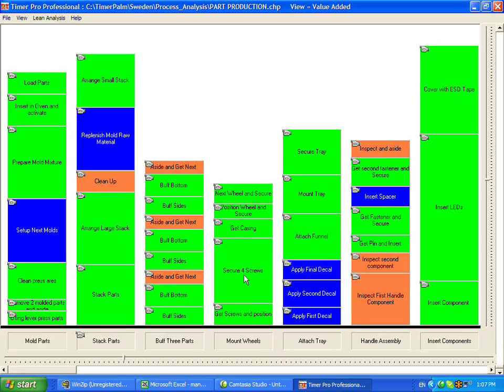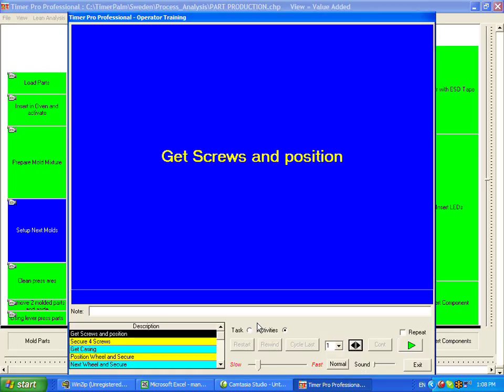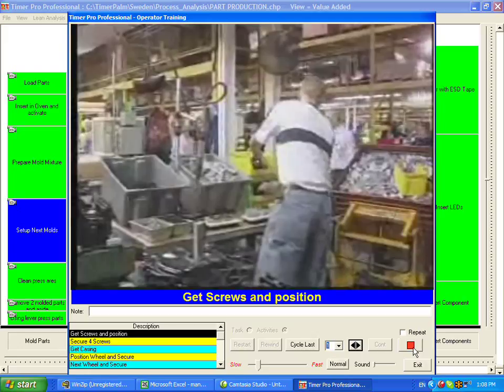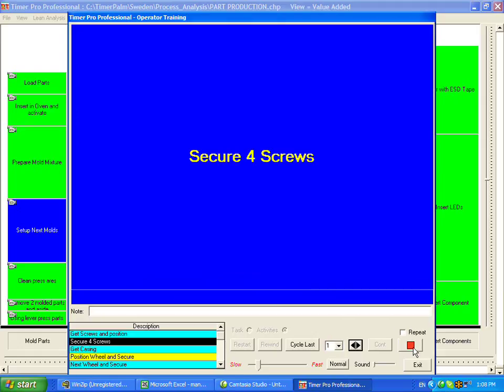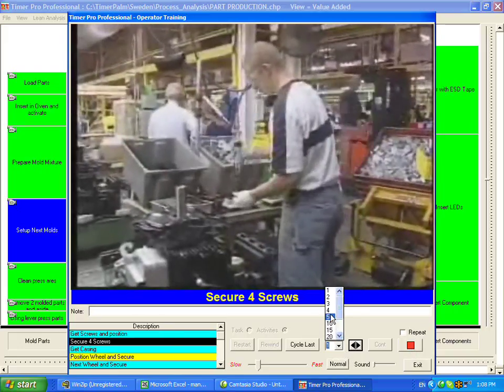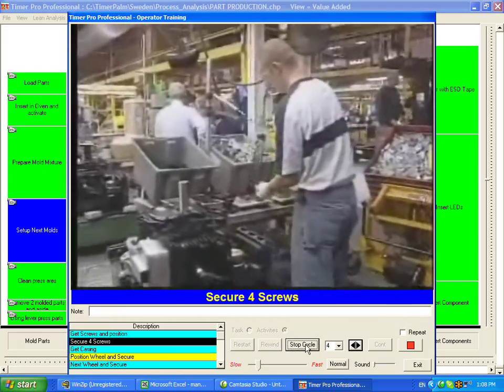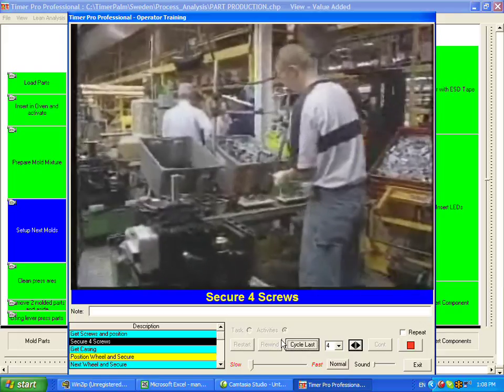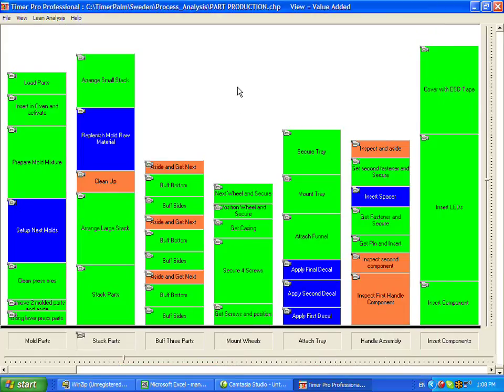UsingtheDevelopedTrainingMaterial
Timer Pro - Operator Training - Using the Developed Training Material